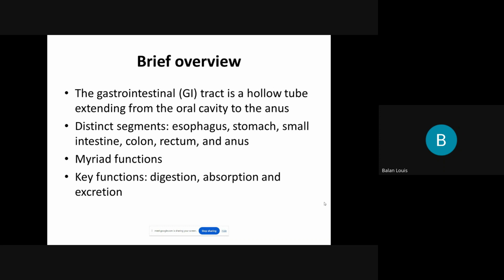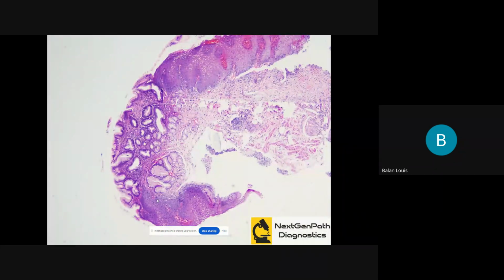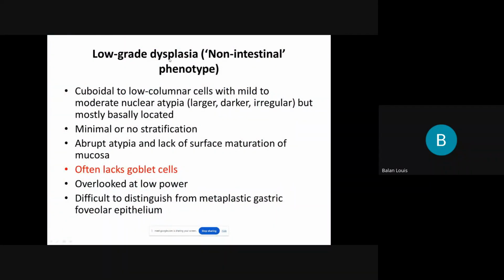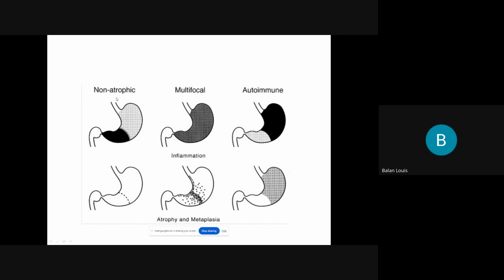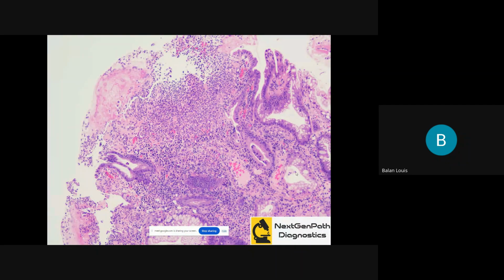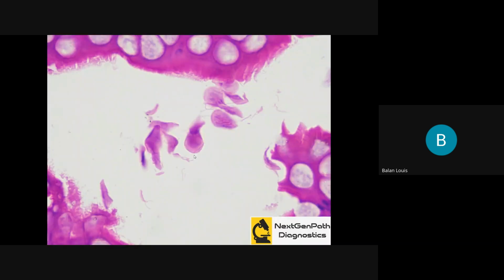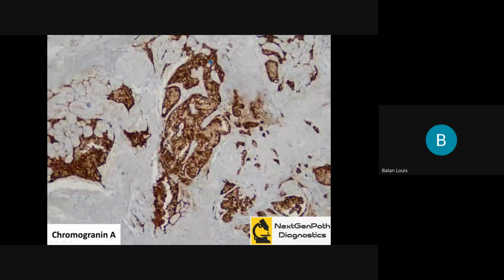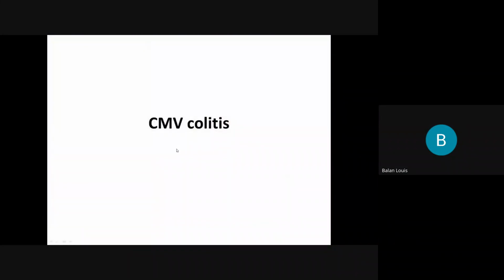Exploring Gastrointestinal Pathologies: A Comprehensive Overview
Watch this informative video as we study the various pathologies of the gastrointestinal (GI) tract in detail. From common conditions to rare diseases, we discuss the symptoms, diagnosis, and treatment options for a range of GI disorders. Whether you're a medical student, healthcare professional, or simply curious about GI health, this video provides a comprehensive overview of GI pathologies, helping you understand these complex conditions better.